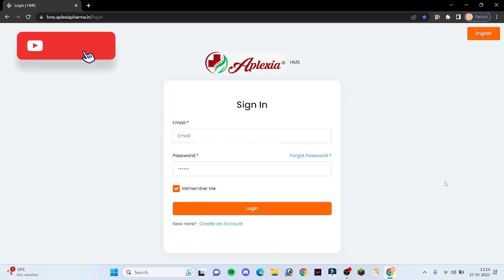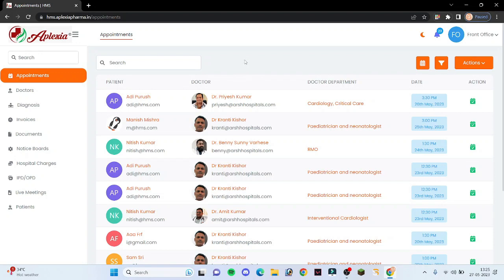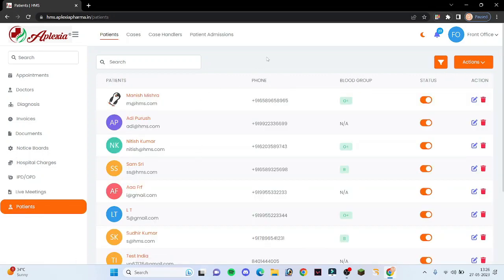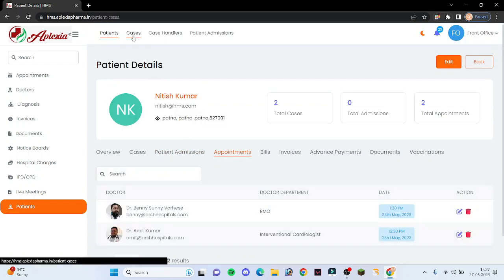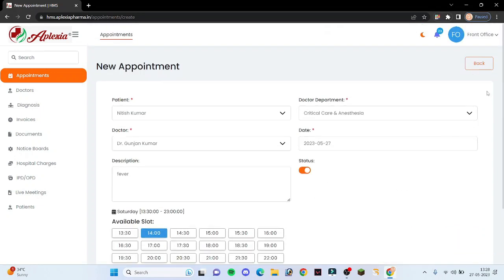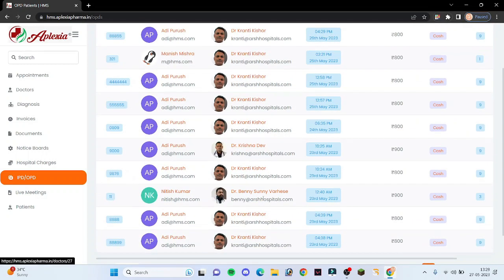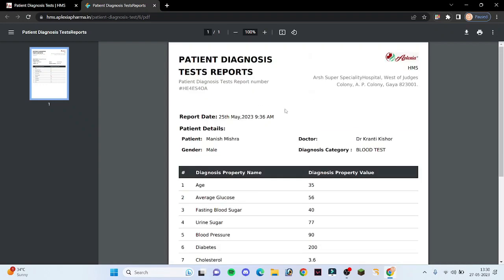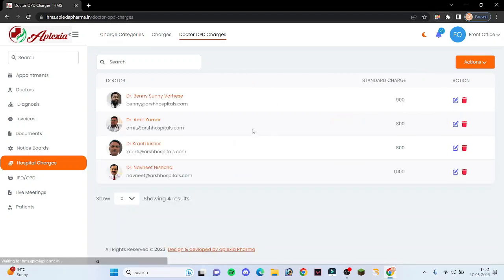Aplexia HMS | Video Guide | Reception Dashboard | Part 1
This is a Video Guide for Reception Dashboard in Hospital Management System.